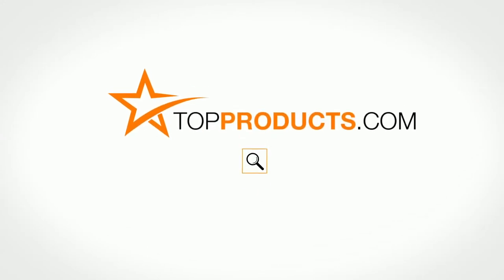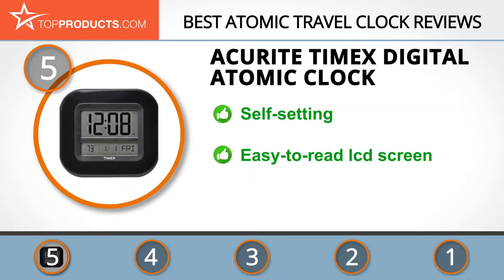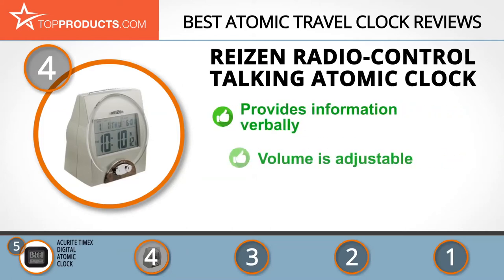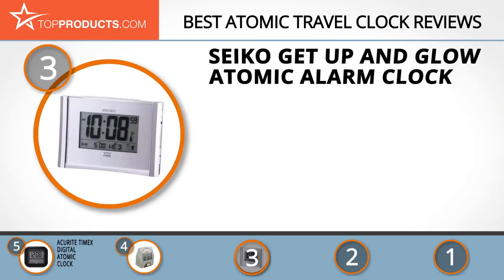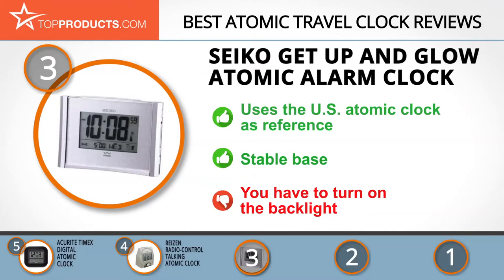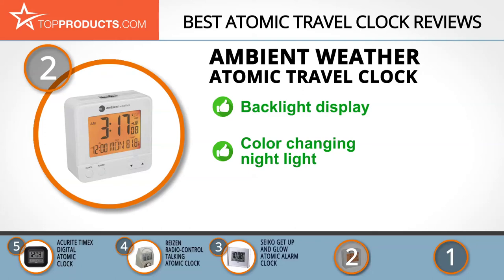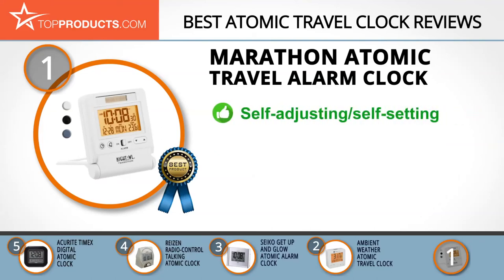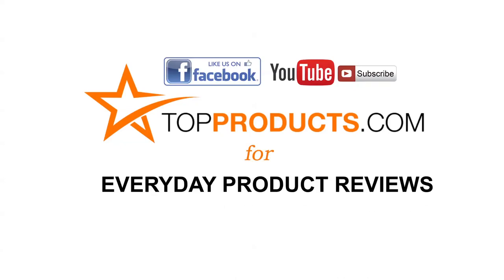Best Atomic Travel Clock Reviews – How to Choose the Best Atomic Travel Clock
Our trained experts have spent hours researching the best Atomic Travel Clocks available on the market. In order to save you both time and money, we’ve narrowed the field down to some of the best Atomic Travel Clock brands. Check out an in-depth review on TopProducts.com: Best Atomic Travel Clock Reviews

When you’re on the road, you need an accurate and reliable way to mark the time and wake up as scheduled, regardless of the new time zone you’re entering. You’re booked into a nice hotel and need to grab some sleep to wake up early the next morning for a critical appointment. You set up an alarm on your smartphone and get to sleep. However, since you travelled a long way and forgot to adjust your phone to the new time zone, your alarm clock rings two hours later than you expected. You dash to get ready, but it’s too late; you missed your appointment, and may have ruined a lifetime opportunity. Where did you go wrong?

Avoid all these headaches by purchasing a decent travel clock that automatically adjusts to the prevailing time zone wherever you go. With one of these advanced devices you’ll not only be able to check the current time no matter where you are, you’ll also be able to determine the indoor or outdoor temperature or other weather conditions. As soon as you invest in an atomic travel clock, you’ll wonder how you went so long without one!

In this video, you will learn about the features, pros and cons for our picks for the top Atomic Travel Clocks. Our experts have chosen a wide range of products that can fit every budget, from top-of- the-line to budget friendly. This video includes:

• Marathon Atomic Travel Alarm Clock Review
• Ambient Weather Atomic Travel Clock Review
• Seiko Get Up and Glow Atomic Alarm Clock Review
• REIZEN Radio-Control Talking Atomic Clock Review
• AcuRite Timex Digital Atomic Clock Review